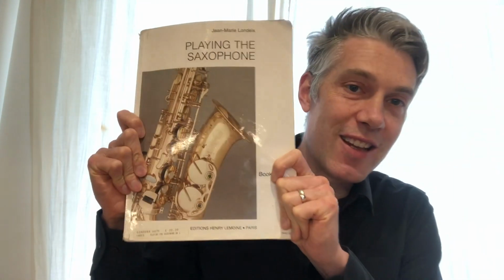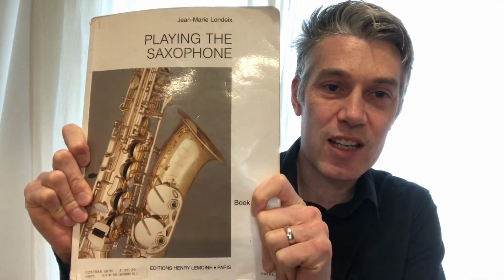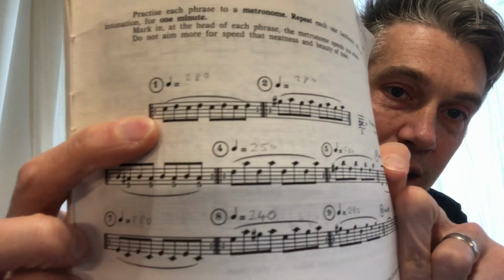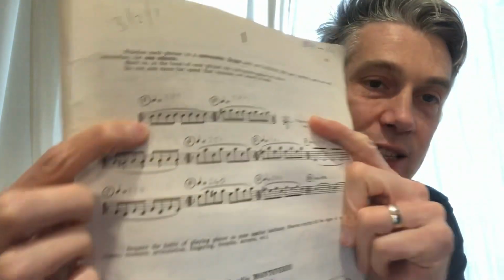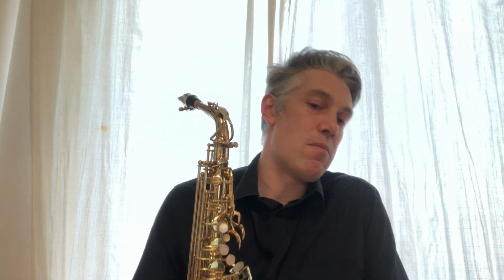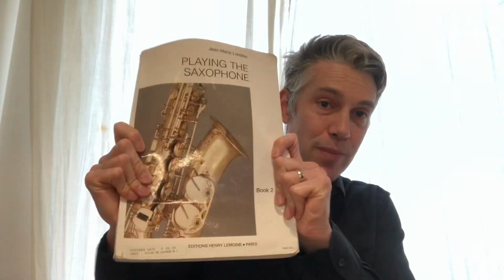Book recommendation: Londeix - Playing the Saxophone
Jean-Marie Londeix wrote a fantastic book, Playing the Saxophone Book 2. This video describes why I think it is worth using in your practice.